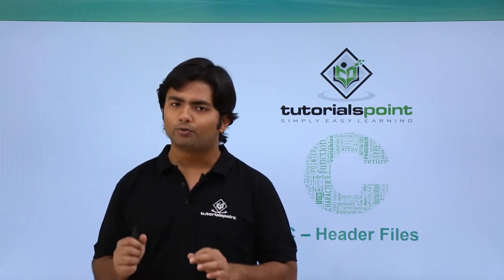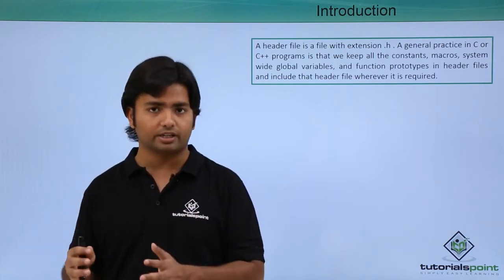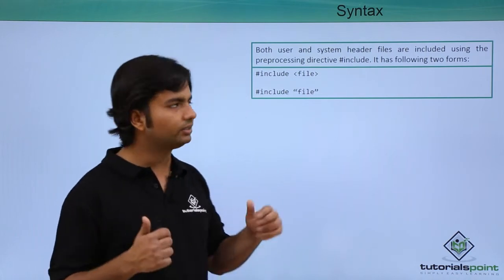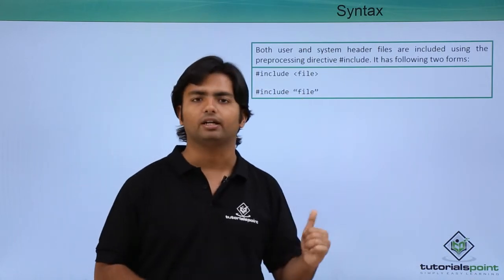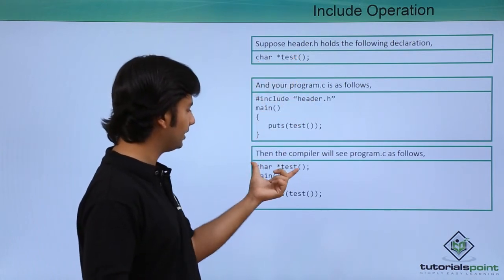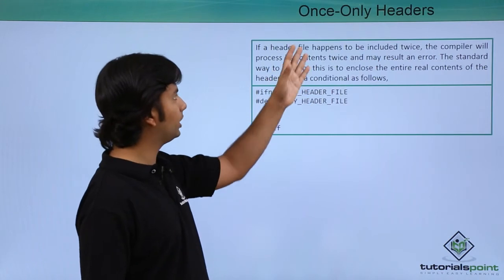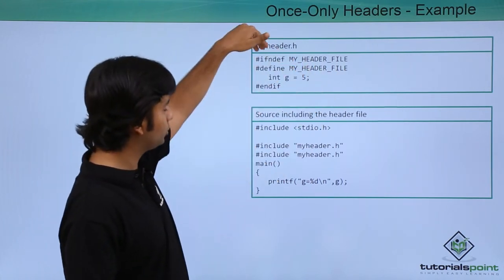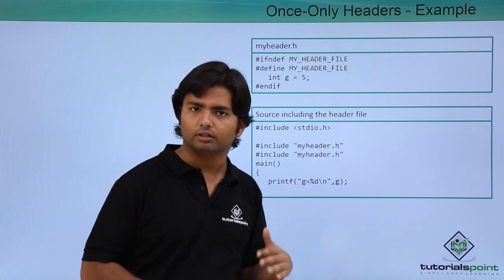C - Header Files